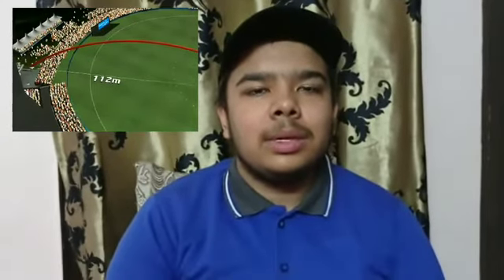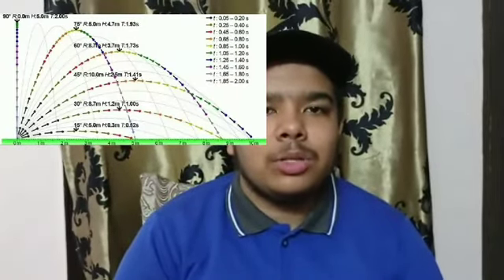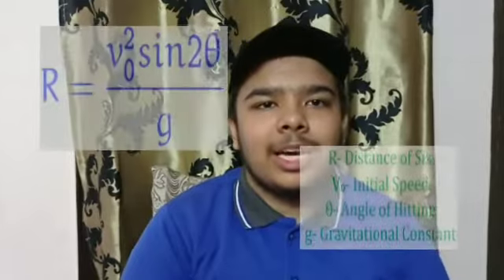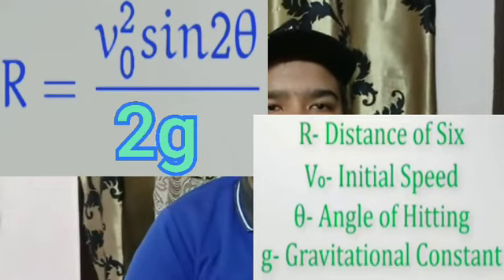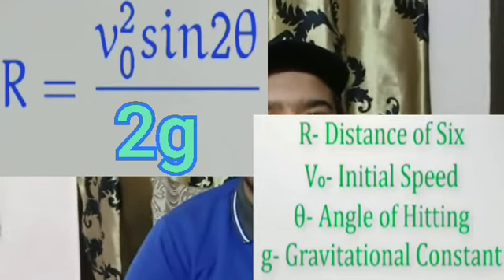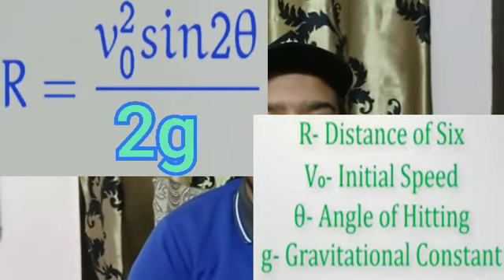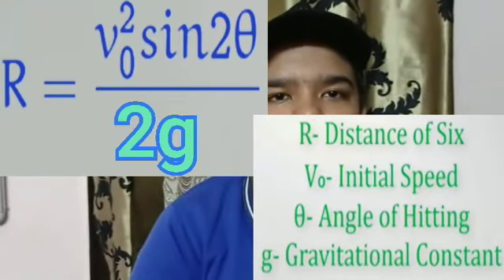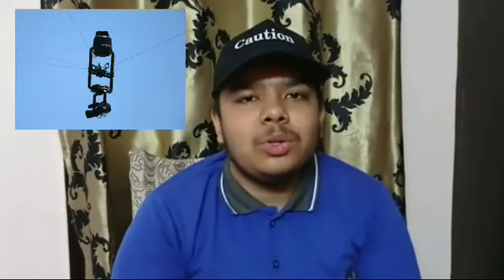Mathematics Involved in Cricket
"""Mathematics seems to be Quiet Boring and exhausting to most of us"",
But as we all know the thing which appear to be BORING, EXHAUSTING & USELESS are the things which are of the REAL USE
Here, in this video, There is one such Example of Cricket,